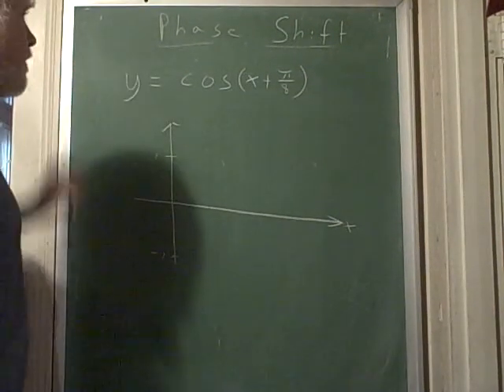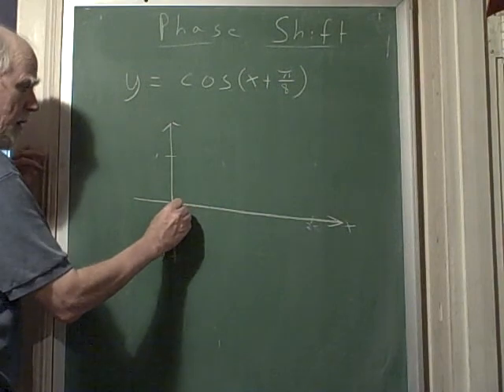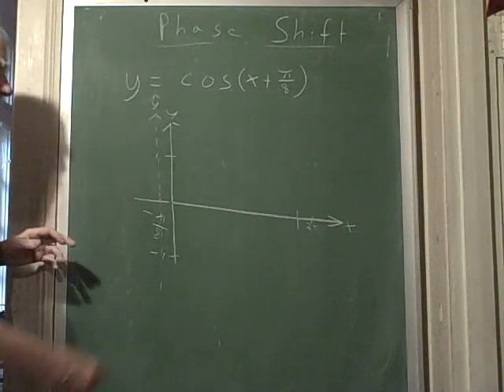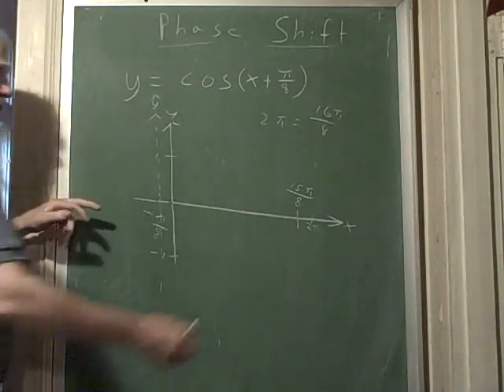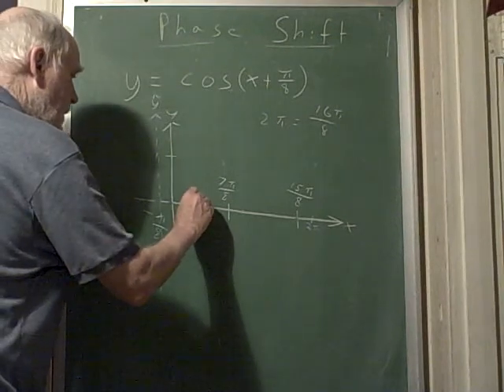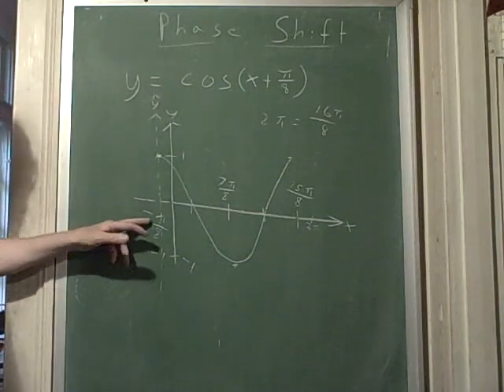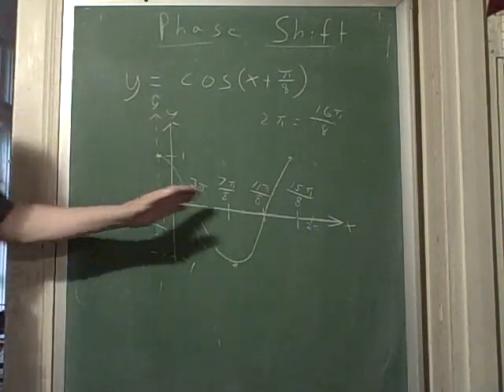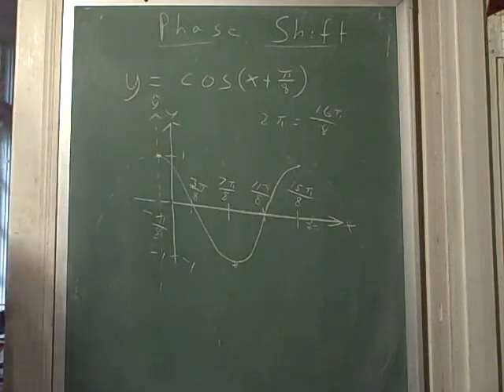Trig Graphing 9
Phase Shift